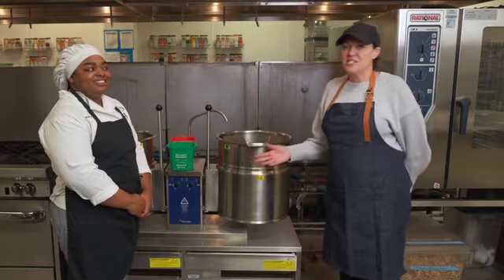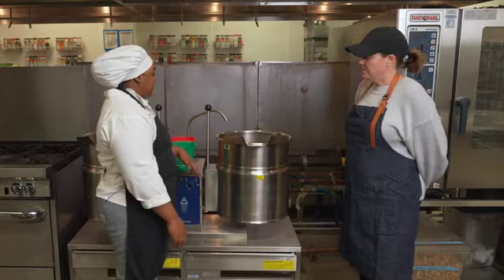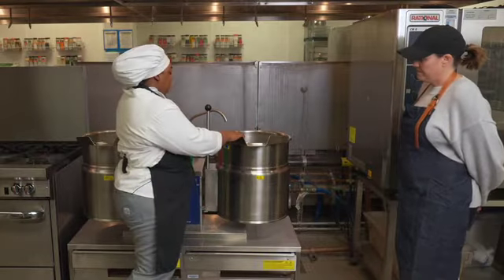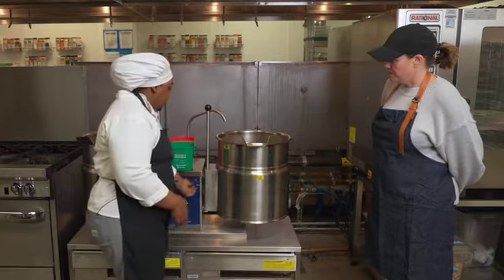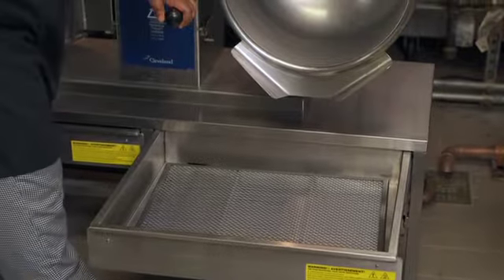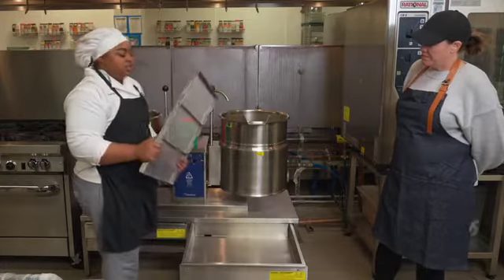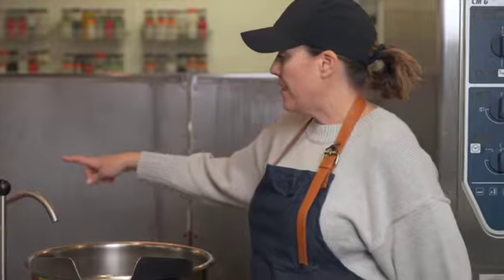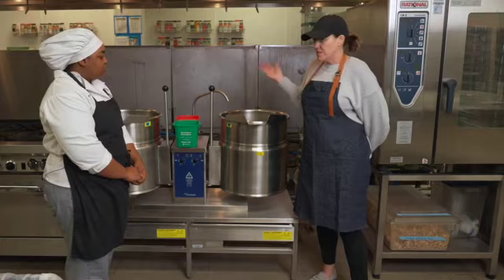Boot Camp Basics: Steam-jacketed Kettle (360)